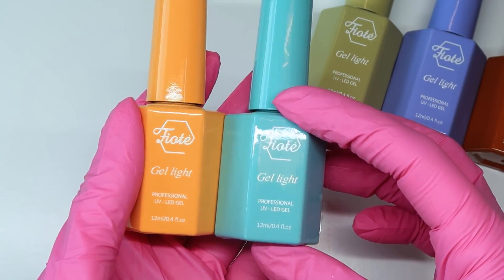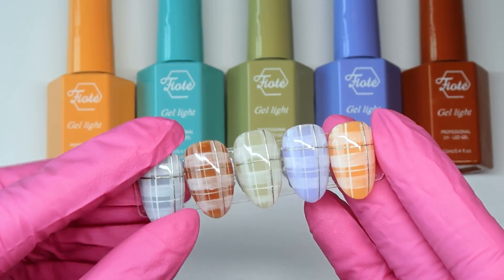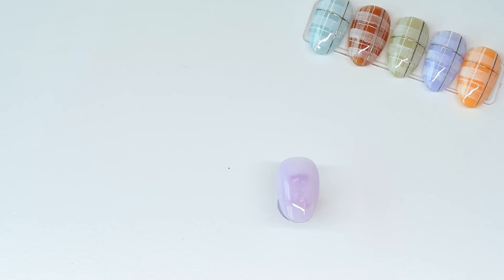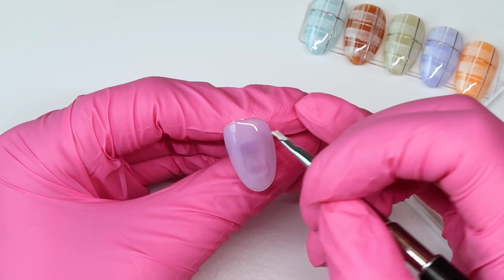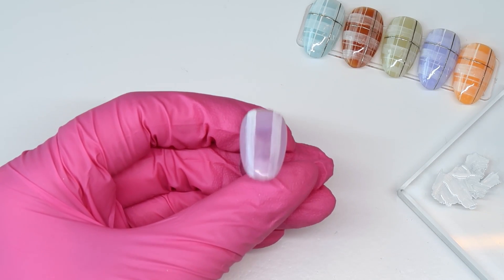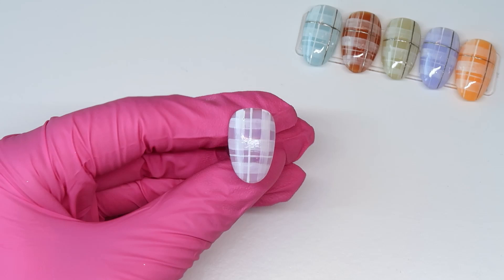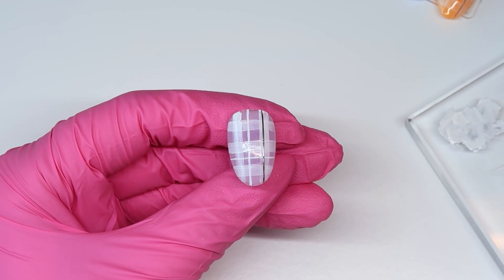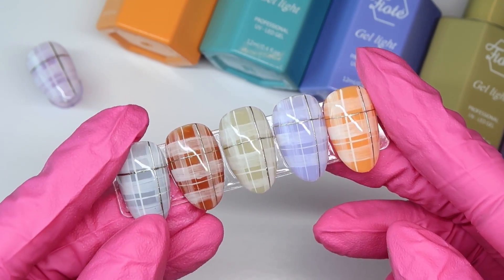Plaid Nail Art Tutorial Using Syrup Gel! ✨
Enjoy this easy gel polish plaid nail art design! I absolutely love these metallic gel paints, they are a gorgeous addition to any nail art!